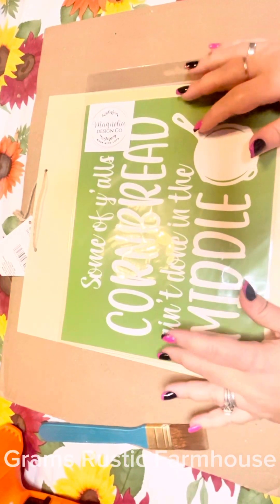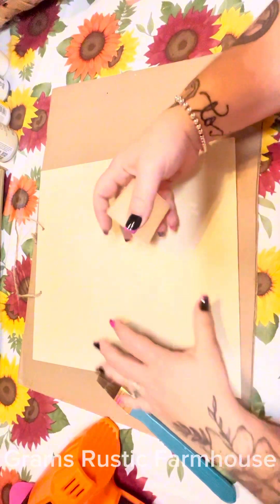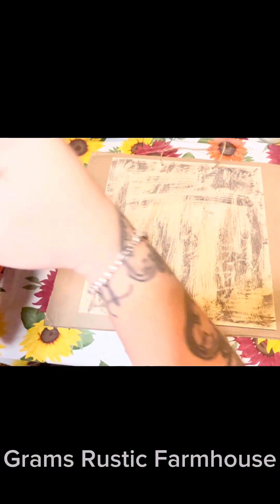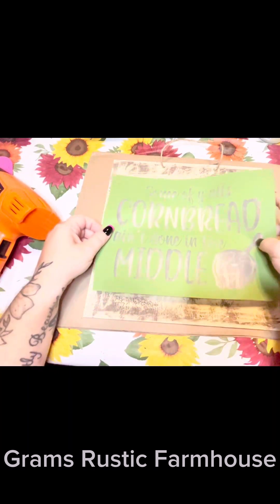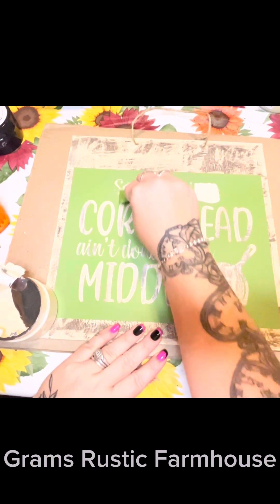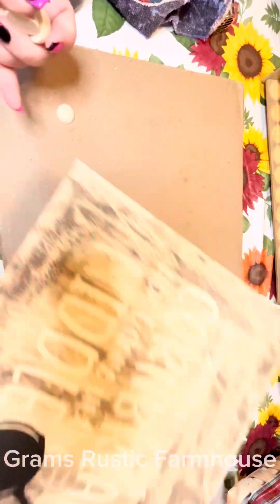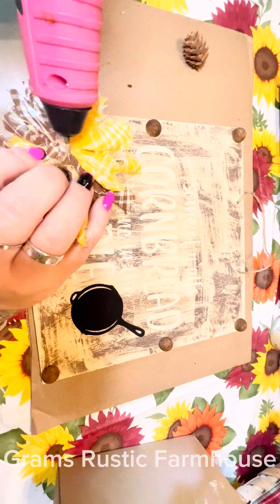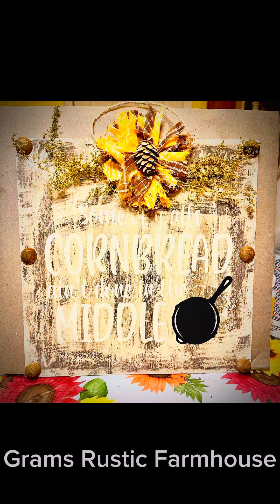Magnolia Monday!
Gramsrusticfarmhouse.magnoliadesignco.com

Happy Magnolia Monday y'all!!!
The chalk paste used was indeed Almond Latte and Coal black. If you have not heard of Magnolia Design CO, be sure to check out my 🔗 !